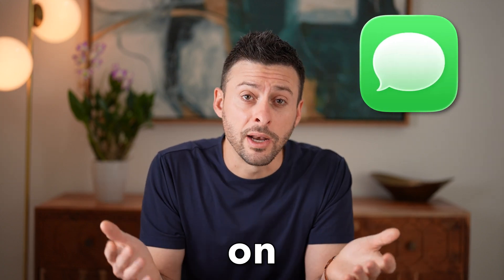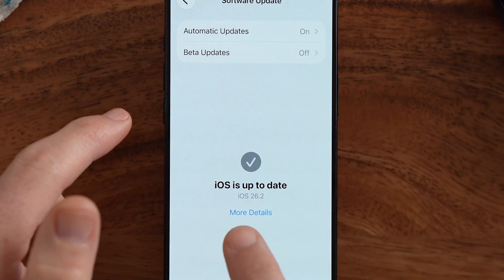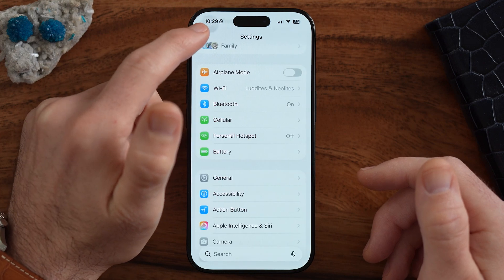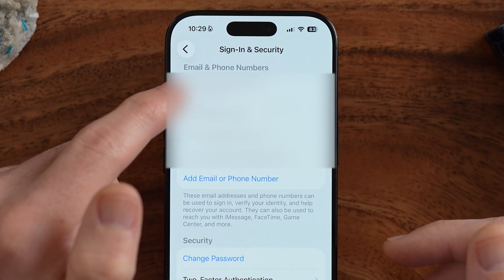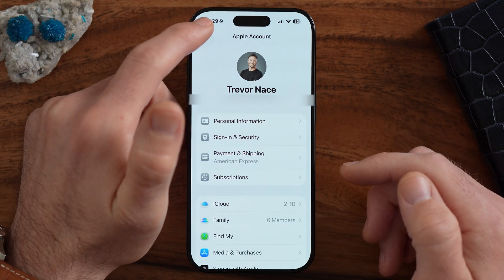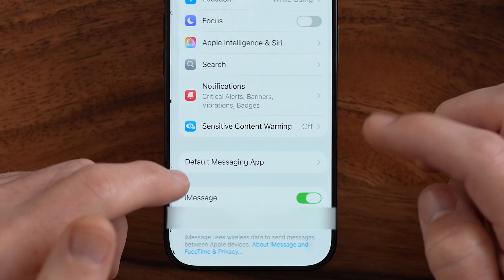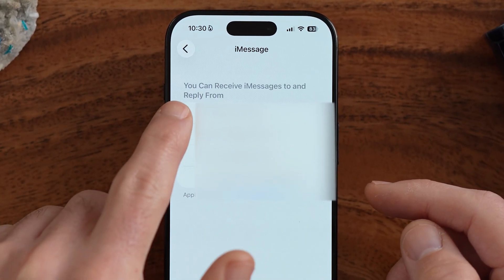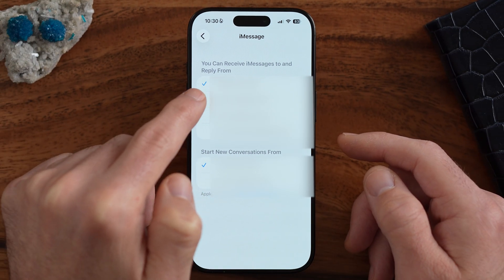How To Add Phone Number In iMessage On iPhone Or iPad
Here's how to add your phone number in iMessage on your iPhone or iPad to send and receive texts.